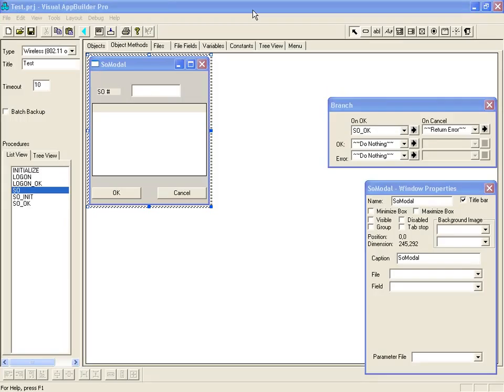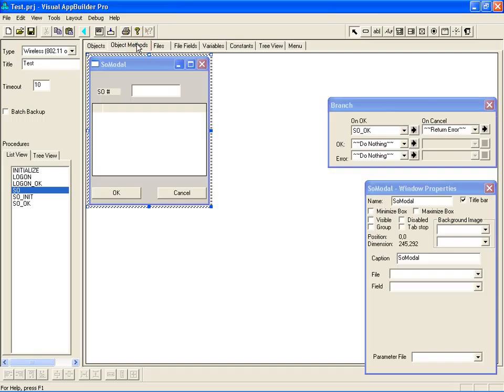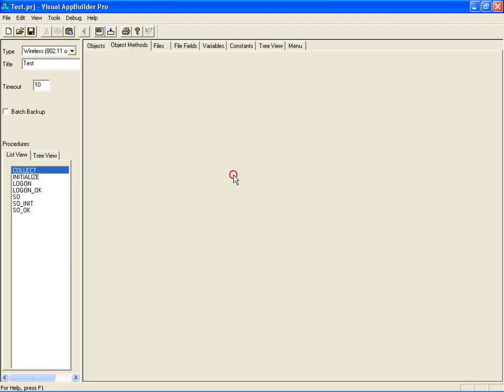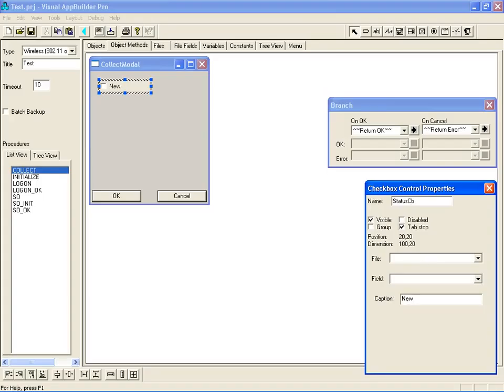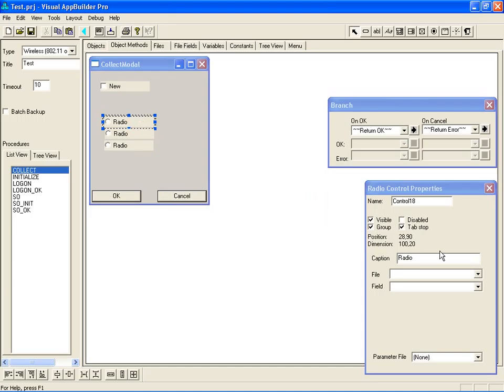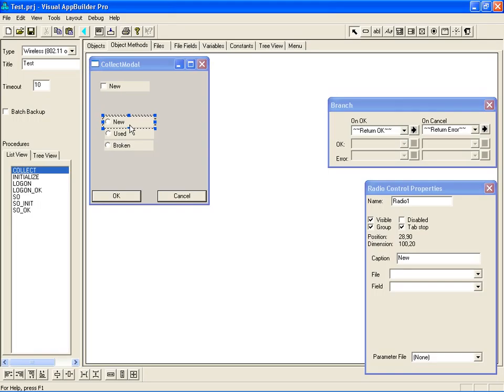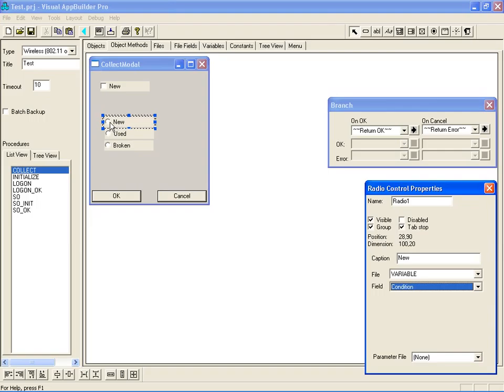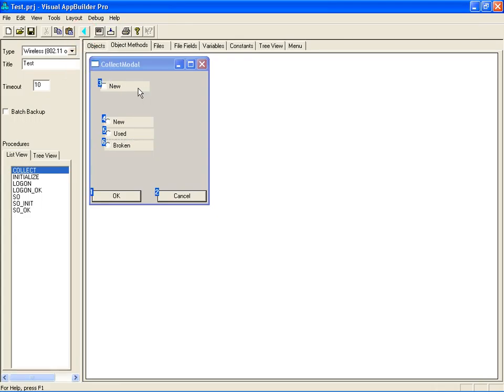VAB08 Radio Buttons and Check Boxes